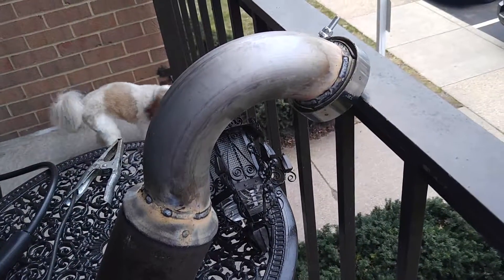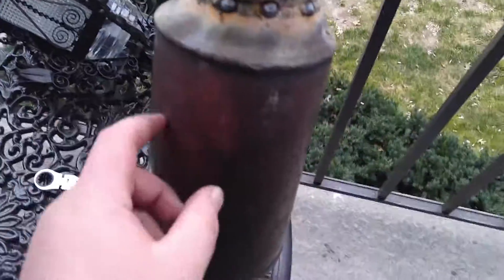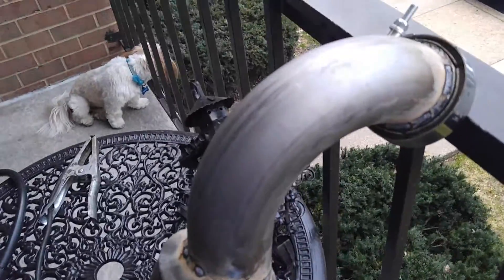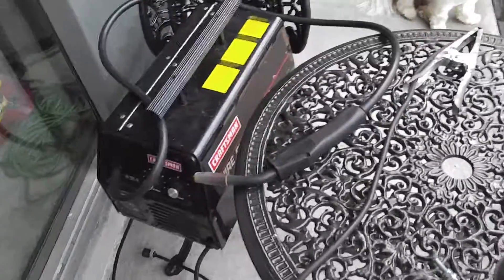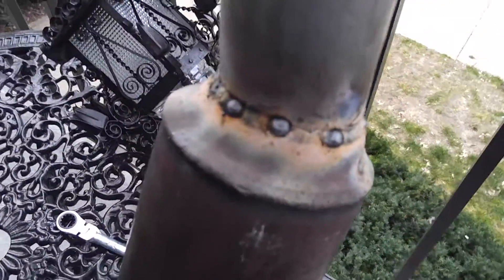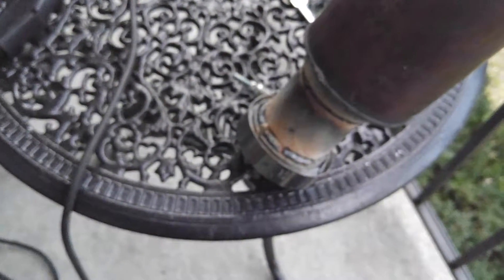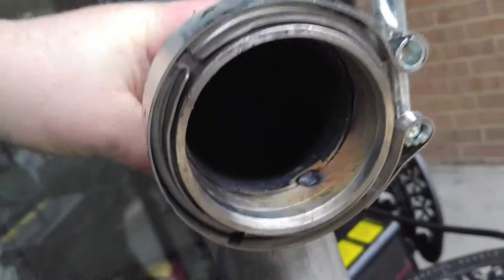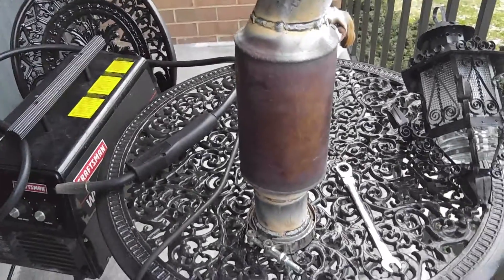2015 dodge dart custom 3" catted down pipe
My home made 3" turbo back exhaust starts to take form beginning with my custom 3" catted down pipe